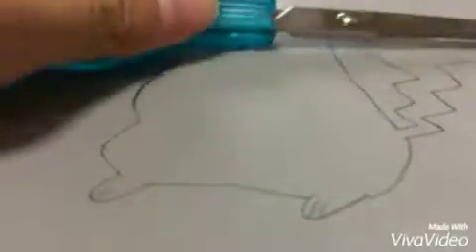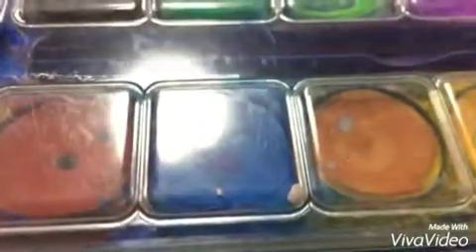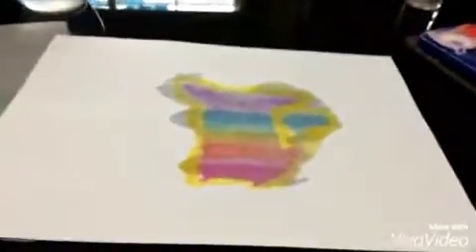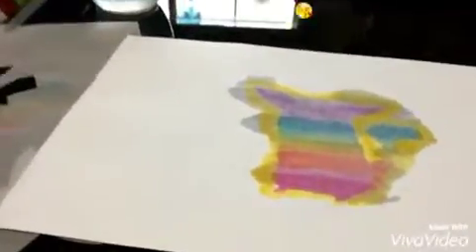DIY rainbow pikachu